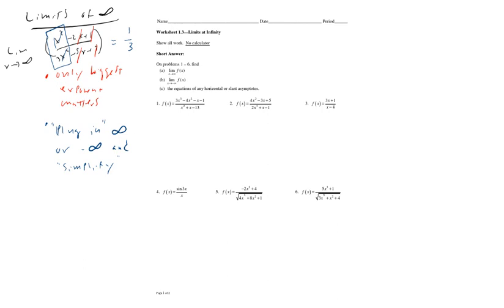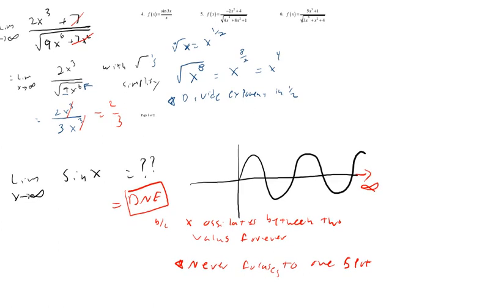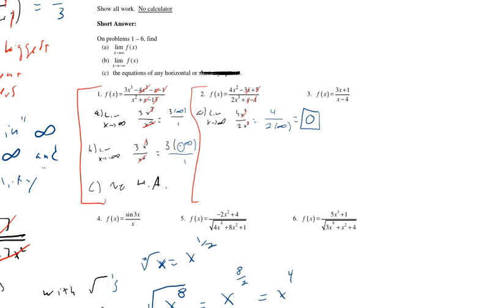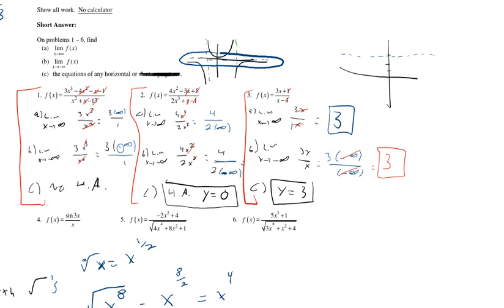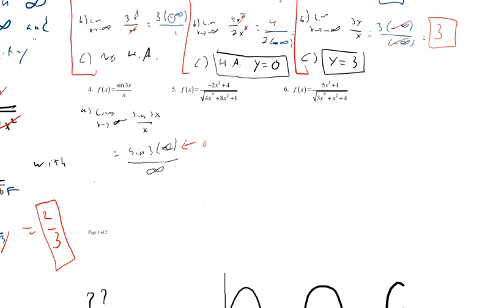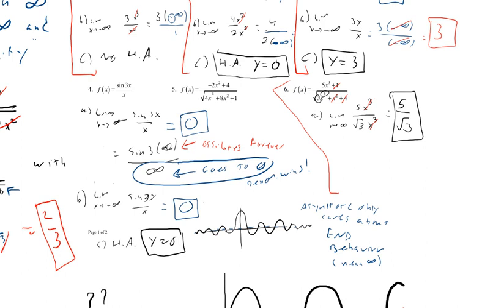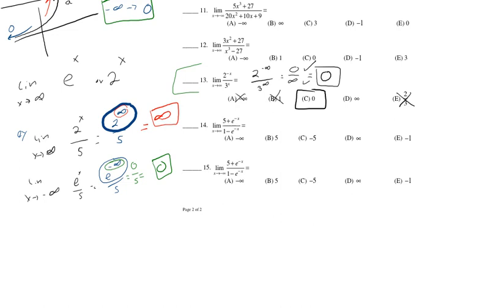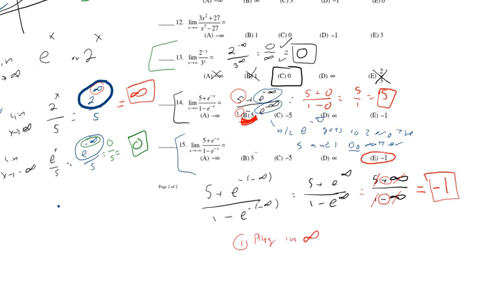Limits of Infinity - Worksheet Notes Video